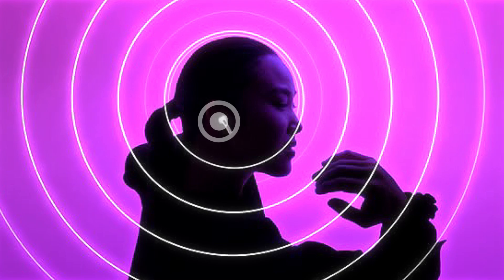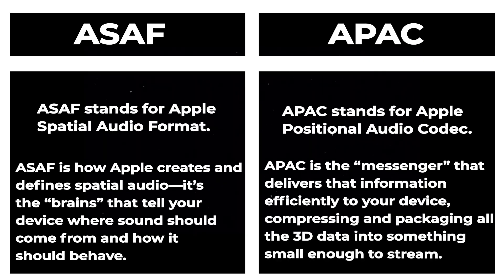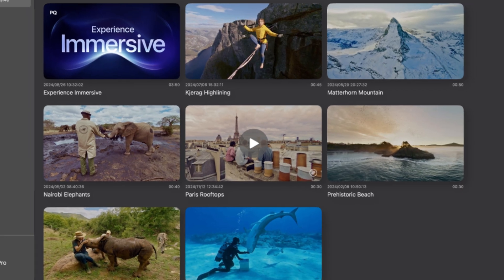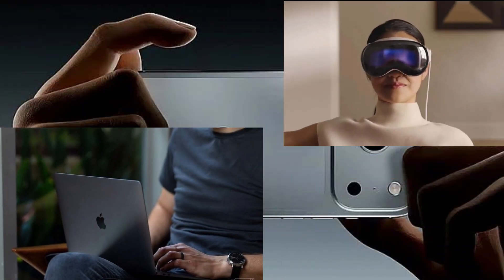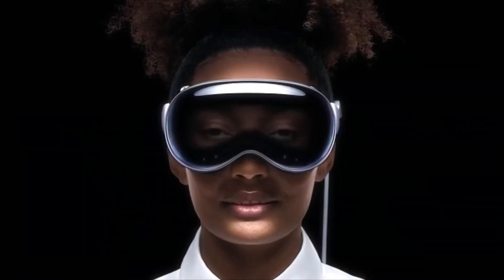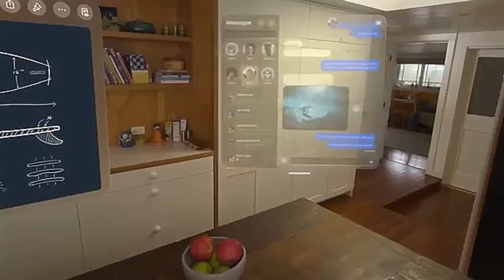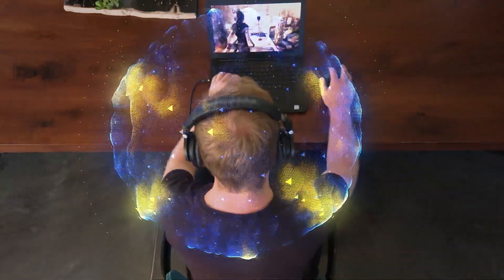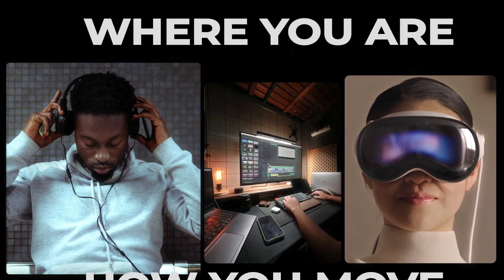iPhone 17, MacBook & Vision Pro SOUND UPGRADES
Apple’s new ASAF and APAC formats are quietly redefining how sound works across iPhone 17, MacBook M3, and Vision Pro.
 In this deep dive, we break down what ASAF (Apple Spatial Audio Format) and APAC (Apple Positional Audio Codec) actually do — and why they matter more than any AirPods Pro update.
 From adaptive spatial rendering to immersive Vision Pro soundscapes, Apple is building an audio ecosystem that reacts to your movement, your environment, and even the device you’re on.
We’ll cover:
 • How ASAF makes sound truly 3D and responsive
 • Why APAC replaces Dolby Atmos in Apple’s ecosystem
 • What changes with iPhone 17 recording, MacBook production, and Vision Pro playback
 • Real-world benefits + creator tools for immersive video and music
If you care about hi-res audio, sound design, or the future of Apple tech, this video is for you.
 Stay till the end — the conclusion will change how you think about sound.

🎧 Purchase Links to Popular Headphones & Earbuds

Headphones:

Sony WH-1000XM6 (Amazon)
Sony WH-1000XM4 (Amazon
Apple AirPods Max (Amazon)
Bose QuietComfort Ultra (Amazon)
Sennheiser Momentum 4 (Amazon)
JBL Tune 770NC (Amazon)

Earbuds:

Apple AirPods Pro2 (Amazon)
Sony WF-1000XM5 (Amazon)
Samsung Galaxy Buds3 (Amazon)
Beats Fit Pro2 (Amazon)
Shokz Open Fit2 (Amazon)
Nothing Ear (a) (Amazon)

🛒 Replacement Eartips & Foam Tips

Spinfit Replacement Eartips (Amazon)
Comply Foam Eartips (Amazon)

🧼 Headphones Cleaning Kit

Hyashee Cleaning Kit (Amazon)